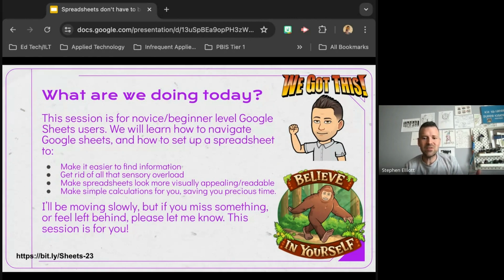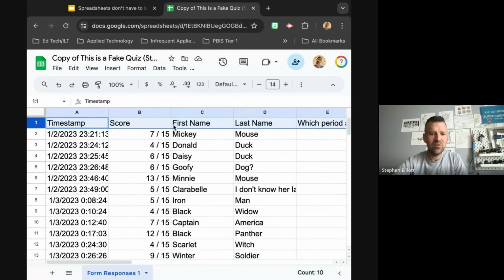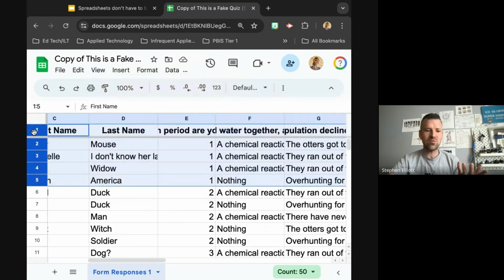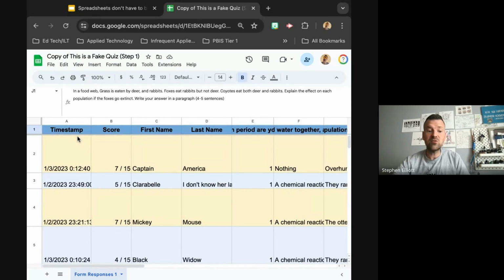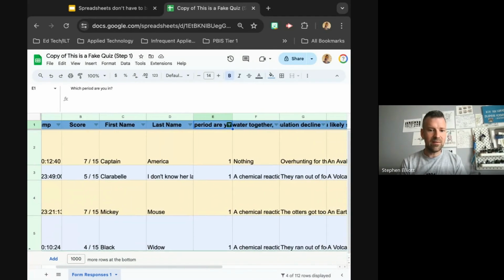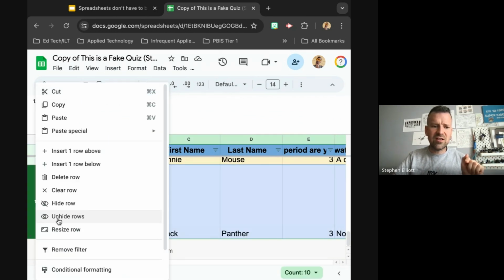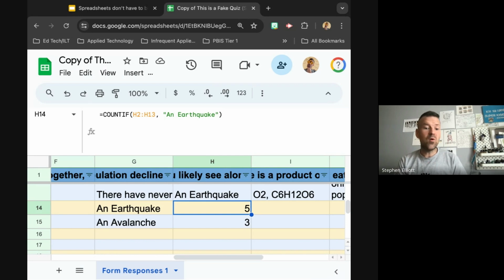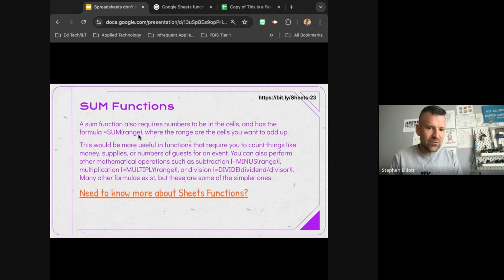Google Sheets 101: Spreadsheets Don't Have to be Scary! A Beginner's Guide - Stephen Elliott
"Does the term ""Google Sheets"" raise your blood pressure? Do you get overwhelmed by looking at raw data and trying to figure out how it relates to your teaching practice? This session is for you! We are going to start from the very beginning and teach some basic tricks for organizing spreadsheet data, making things more readable, and making it easier to have data discussions in professional settings. This is a basics session for beginners. Topics covered will include formatting, using filter views, integrating Google Forms, and a few simple functions like SUM, AVERAGE, and COUNT. Practical examples of use of this data will be provided.

Session Objectives:
Attendees will be able to format their spreadsheets for easy viewing, and they will learn how to filter out extraneous data. They will also get a preview of how professional learning in Google Sheets applications can enhance data discussions.

Presentation:

Session recorded on July 24th, 2024 | SUHSD Educator's Summer Symposium 2024